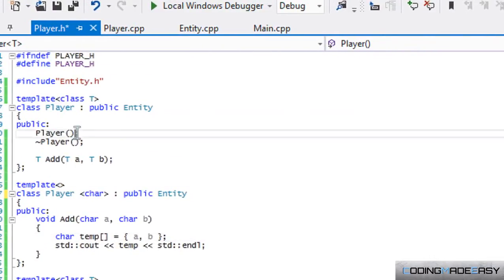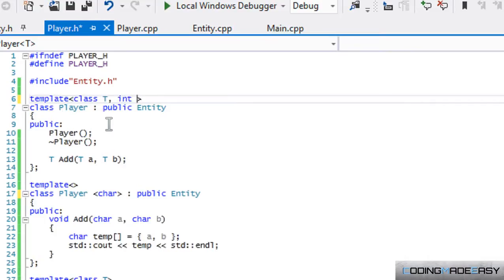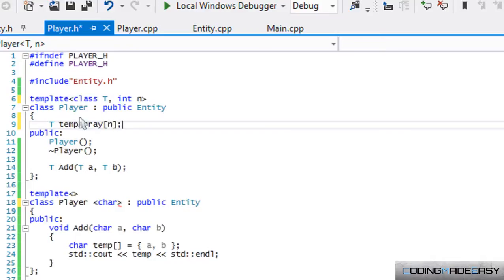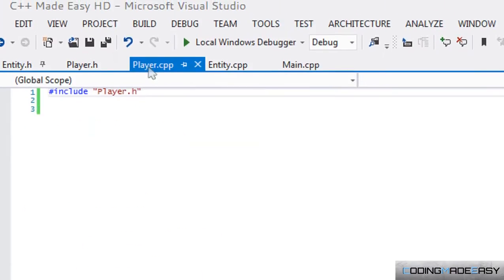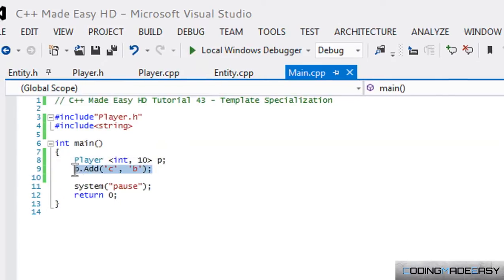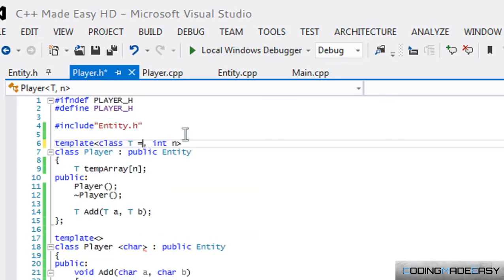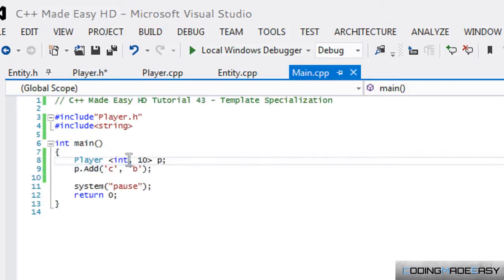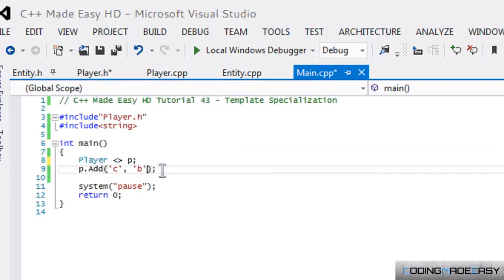C++ Made Easy HD Tutorial 44 - Non Generic Template Types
In this tutorial we will be learning on how to add in other datatypes into templates rather than generic types. We will also look into using them to our advantage while programming. Hope you enjoy :).